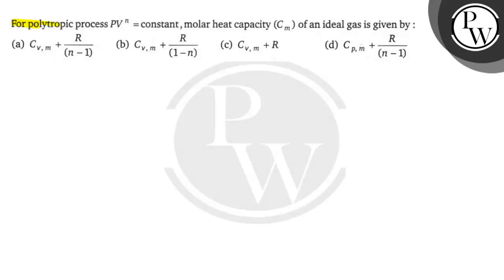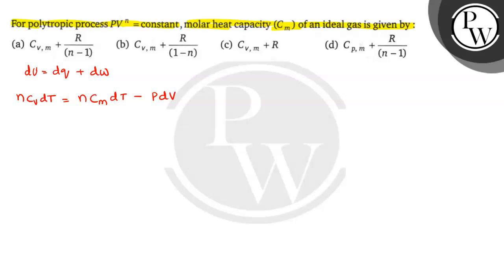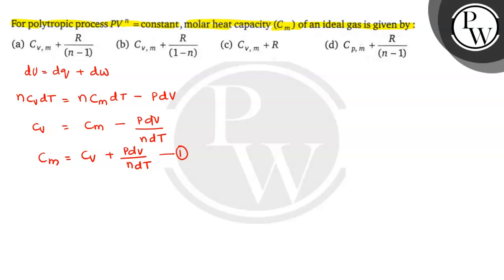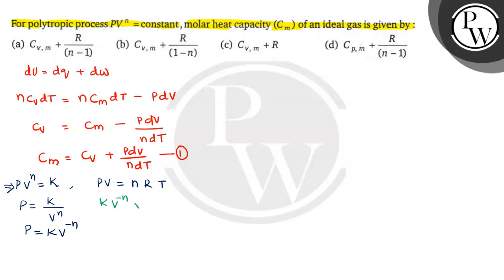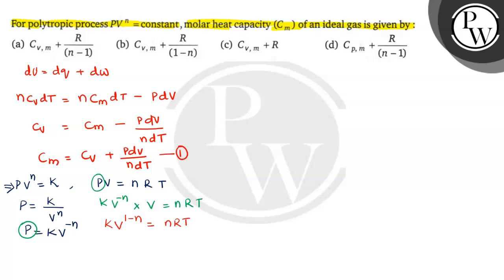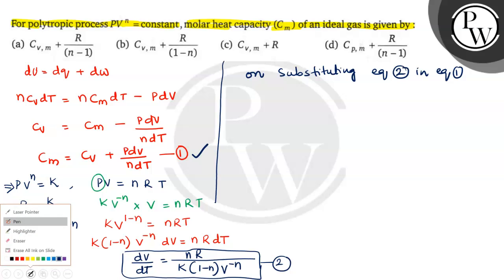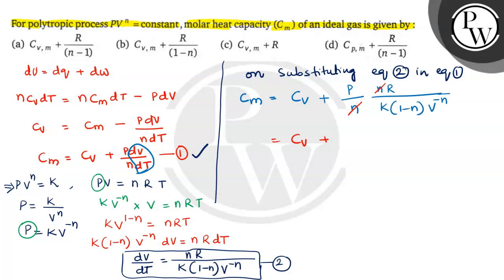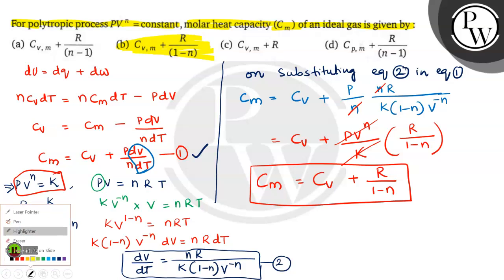For polytropic processV^n= constant, molar heat capacity (C_m) of an ideal gas is given by : (a) ...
For polytropic processV^n= constant, molar heat capacity (C_m) of an ideal gas is given by :
(a) C_v, m+R/(n-1)
(b) C_v, m+R/(1-n)
(d) C_p, m+R/(n-1)